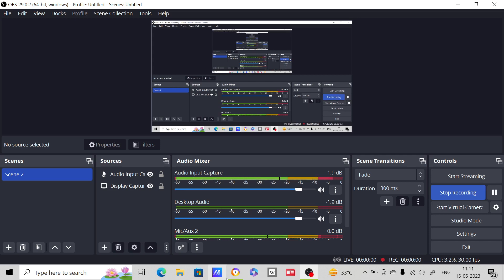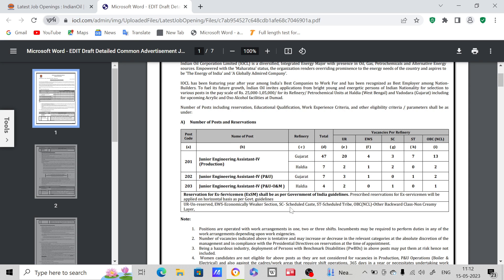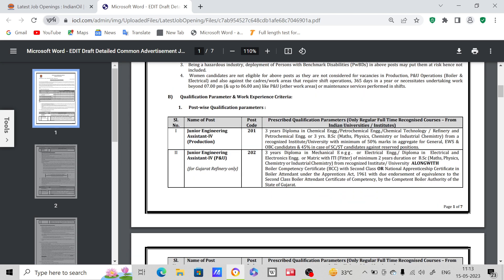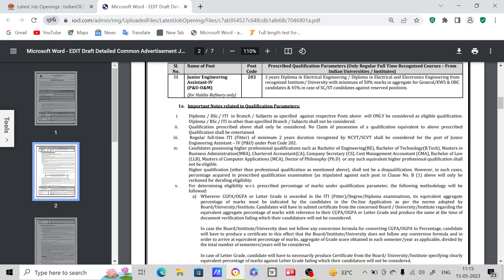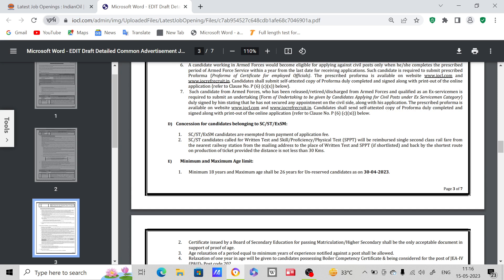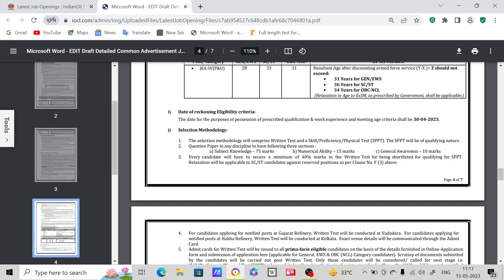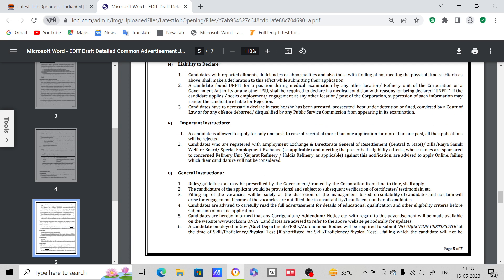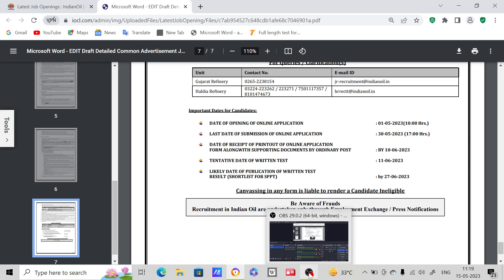IOCL recruitment 2023 | BSC chemistry post | indian oil